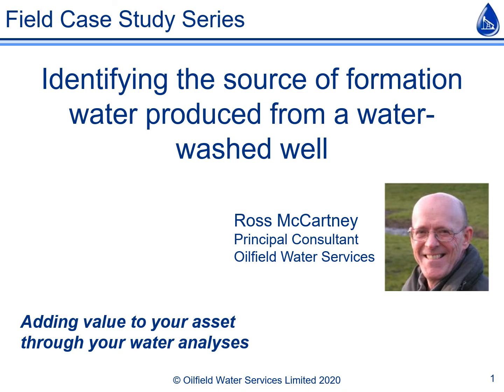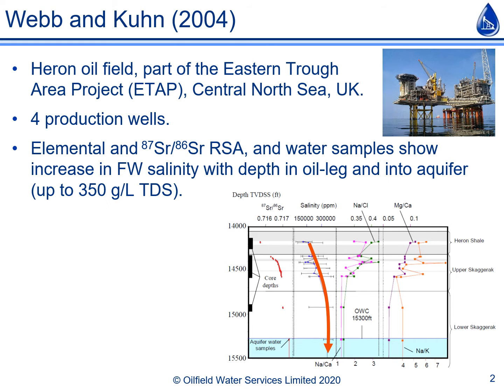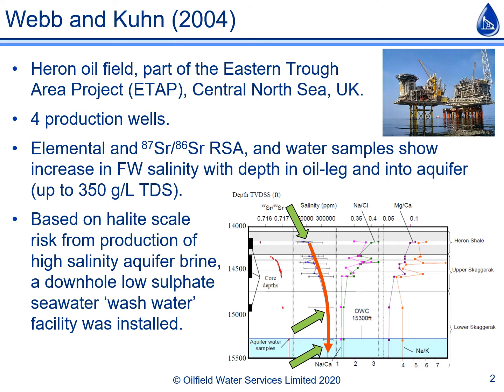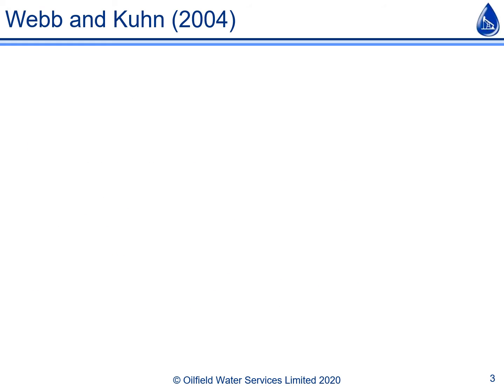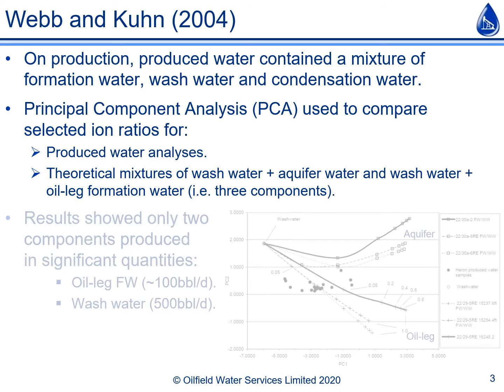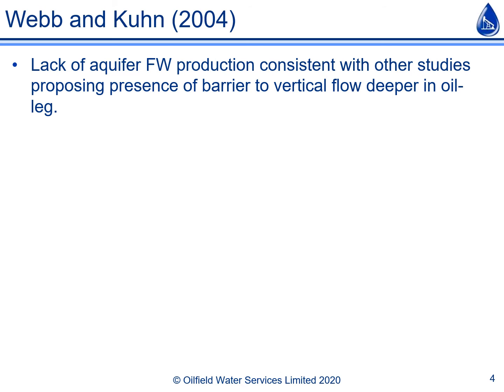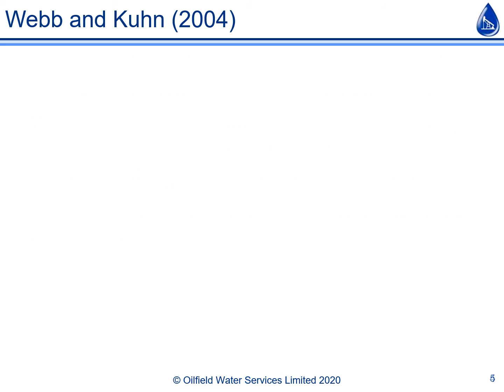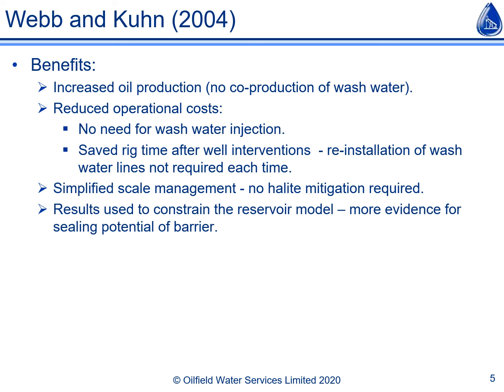Field case study series-5. What is the source of formation water produced from a water-washed well?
In this series, I’ll be showing you field examples of how produced water analyses can be used to benefit scale, water, well and reservoir management.

In this presentation you’ll learn ow produced water analyses were used to identify the source of formation water being produced from a water-washed well, and how this aided a decision to turn off the water wash system resulting in significant costs savings for the asset.